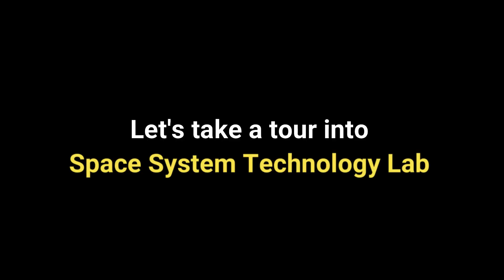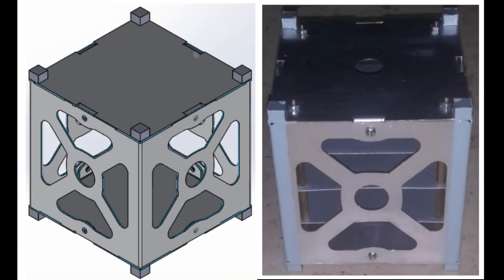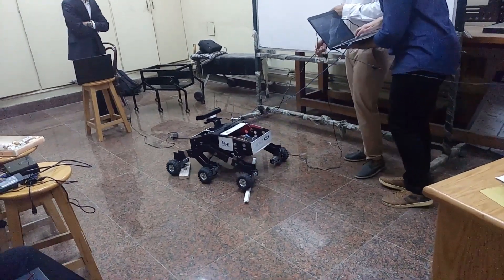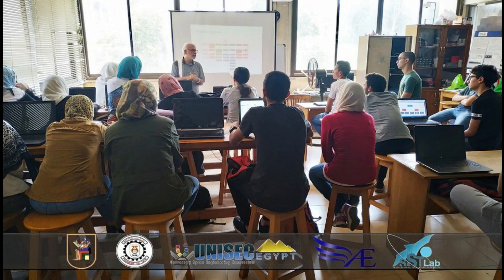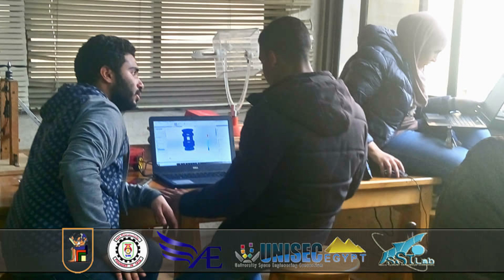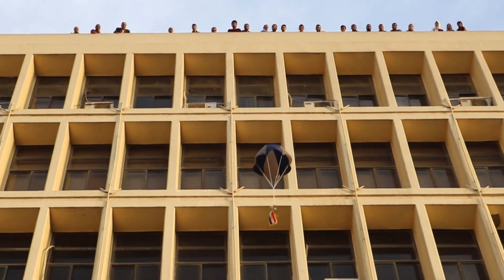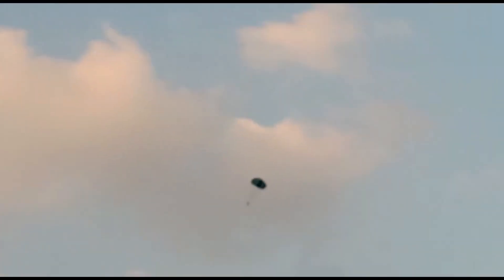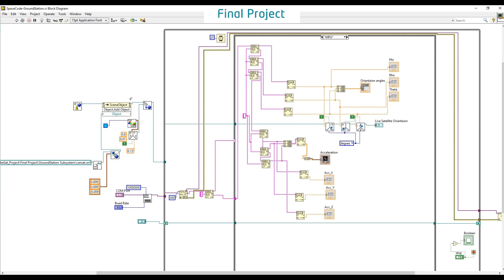SSTL - Team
All about Space System Technology lab